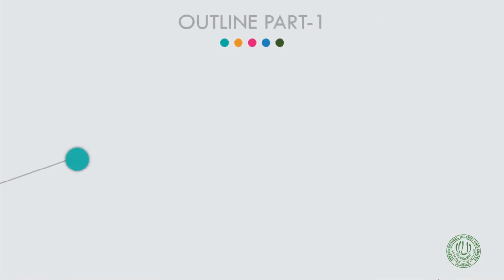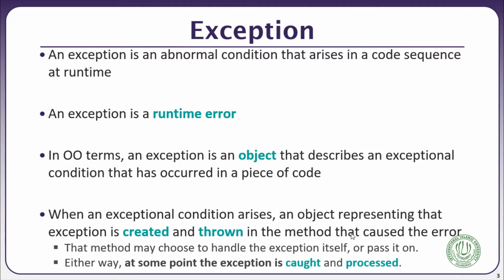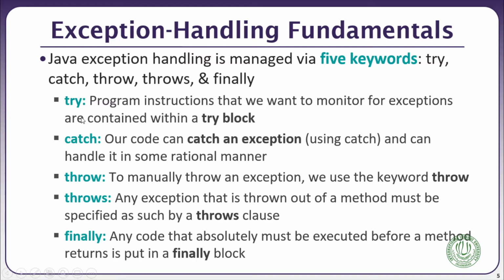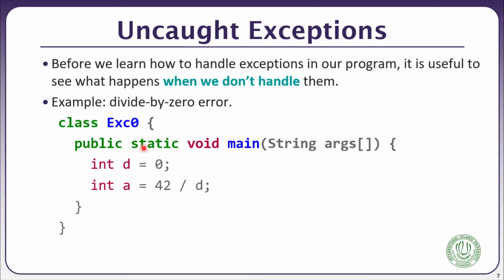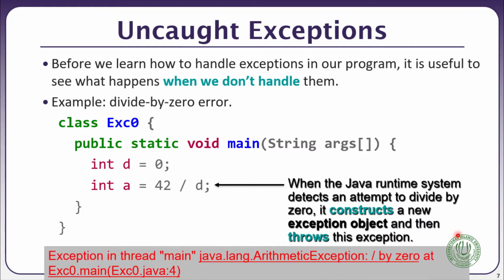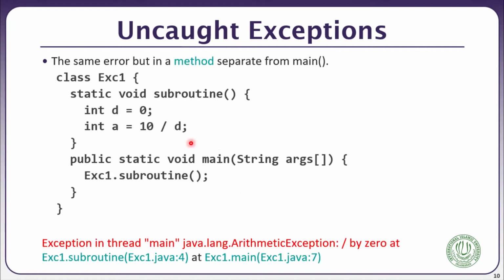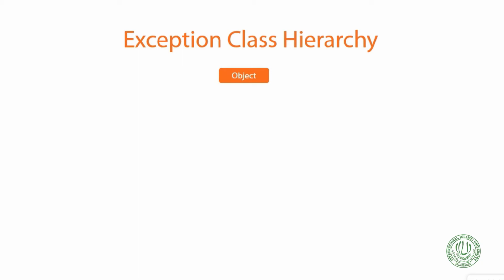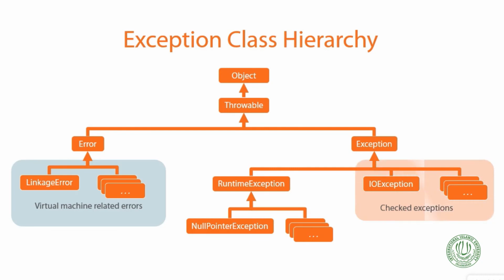Java Programming | Lecture 11 - Exception Handling in Java (Part 1)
This is a video lecture based on Java Programming. This lecture covers the concept of Exceptions and helps learning how to perform exception handling in Java.
More specifically, the lecture introduces exceptions and focuses on the fundamental concepts of exceptions in Java. It explains what happens if we do not catch the generated exceptions and what are different types and exception class hierarchy in Java.